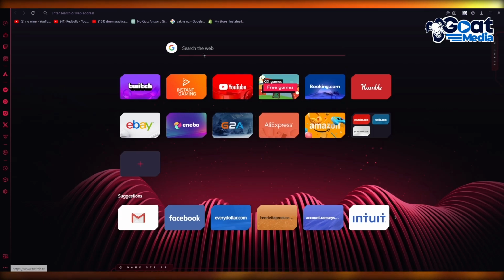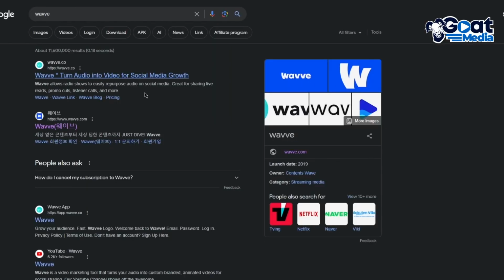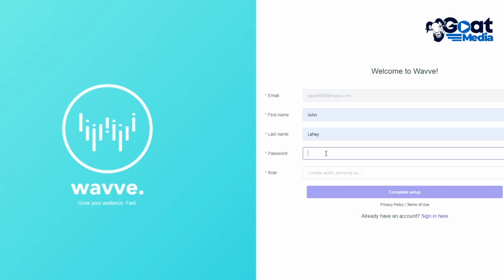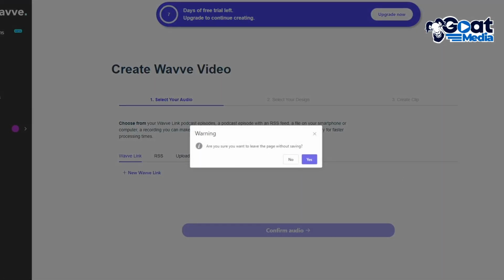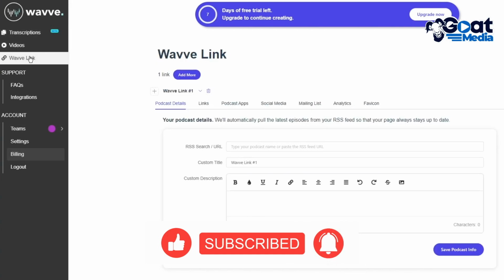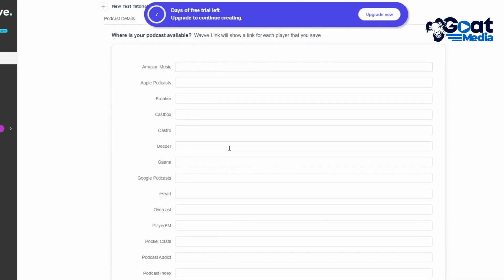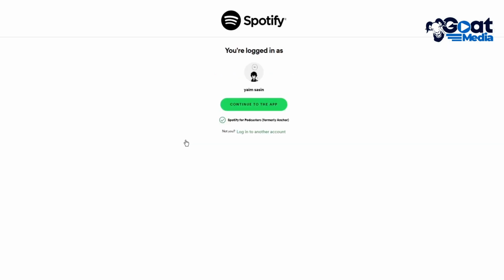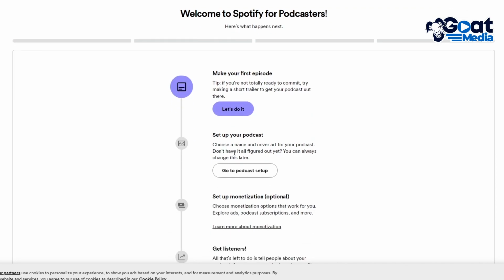How To Start A Podcast On Spotify In 2024 (Step By Step)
in this video I will show you How To Start A Podcast On Spotify. This video will cover everything that you need to know and help you get started with this software.

Kind regards,